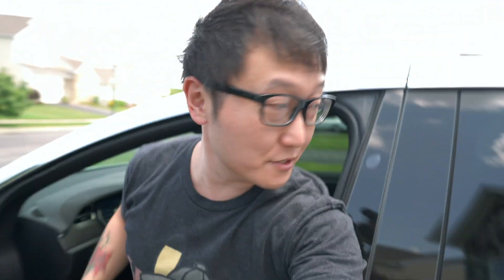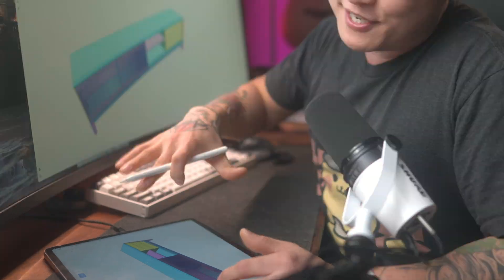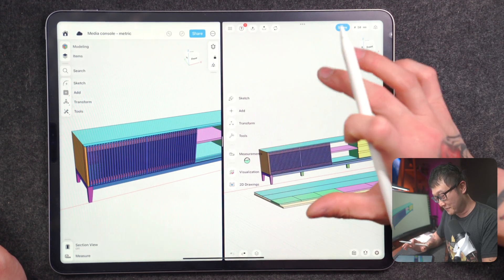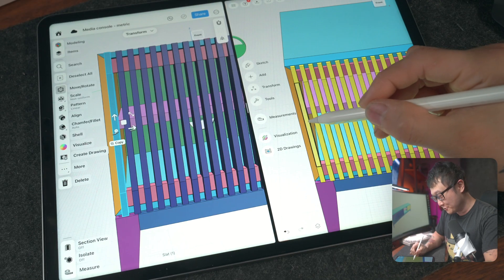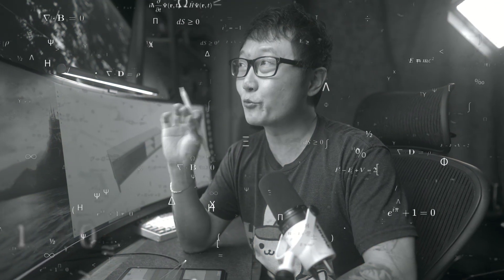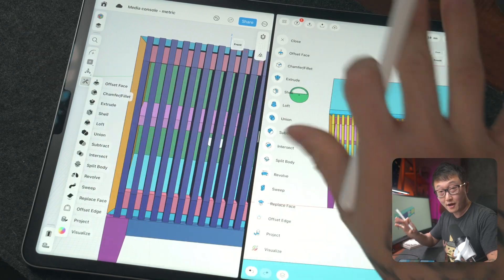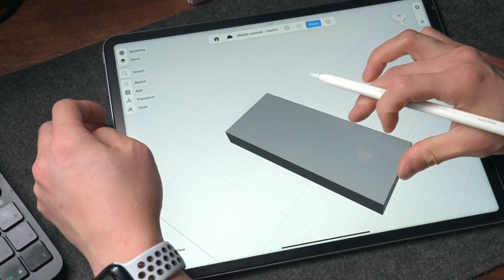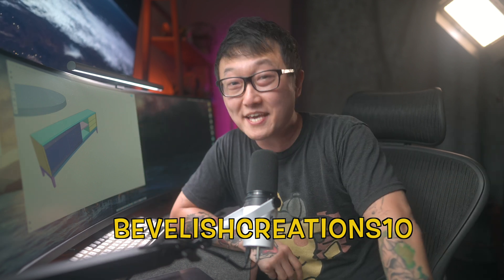FIRST LOOK at Shapr3D NEW User Interface || Everything You Need to Know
In this video I will go over all the changes in the new Shapr3D user interface refresh update that's releasing this summer for the iPad OS, MacOS, and Windows. This complete overhaul of the user interface will prepare the program for some exciting major updates that are coming in the future.

👀 IF YOU WANT MORE OF ME!

** Tools **
■ 12.9" iPad Pro (Amazon)

■ Microphone (Amazon)
■ Microphone Arm (Amazon)
■ Lapel Microphone (Amazon)
■ Main Lens (Amazon)

CHAPTERS
00:00 - Introduction
00:43 - Why UI Refresh?
02:38 - Home Page ( Folders )
03:53 - Icons, Typography, and Labels
05:22 - Layout and Menus
10:06 - Desktop UI
12:06 - Complaints
13:00 - Conclusion